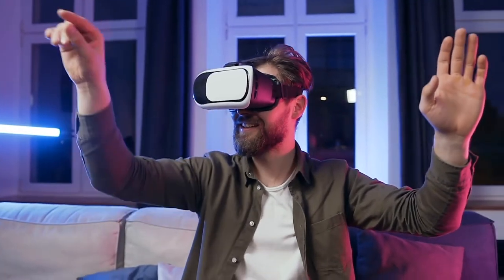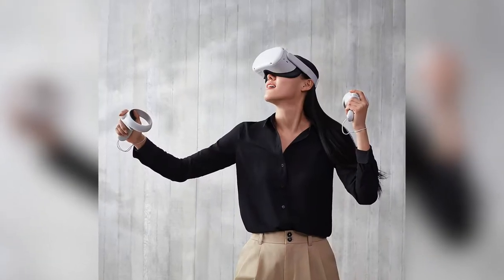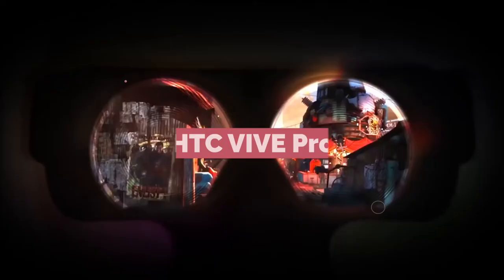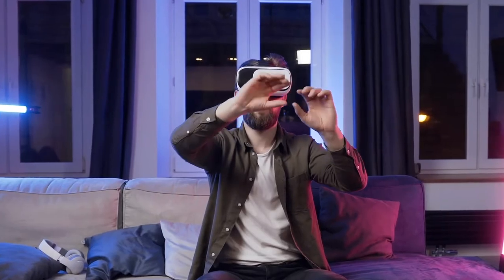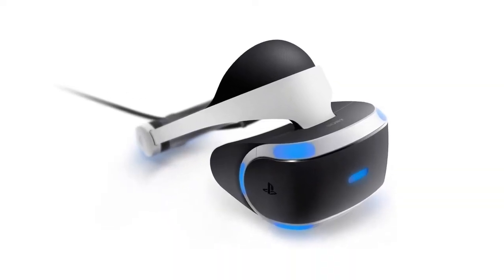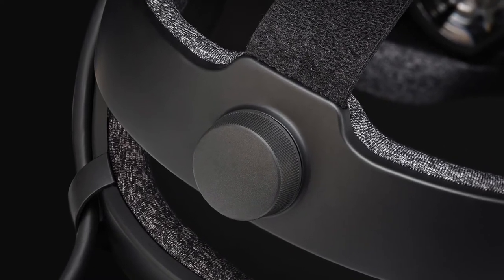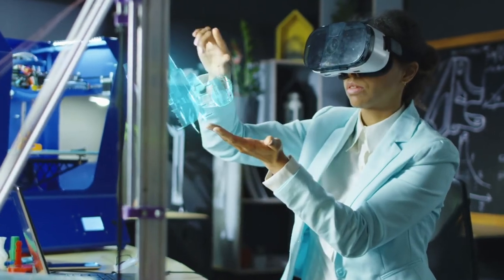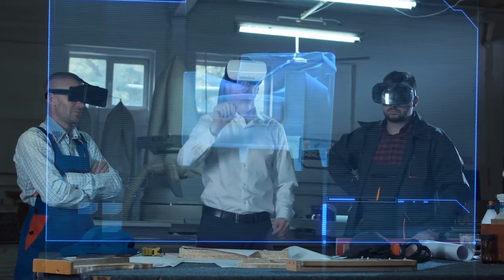Top 5: Best VR Headset (Virtual Reality Headset)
► Links to the best VR Headset we listed in this video:

► 5. Oculus Quest 2
► 4. HTC VIVE
► 3. Sony PlayStation VR
► 2. Valve Index
► 1. HP Reverb